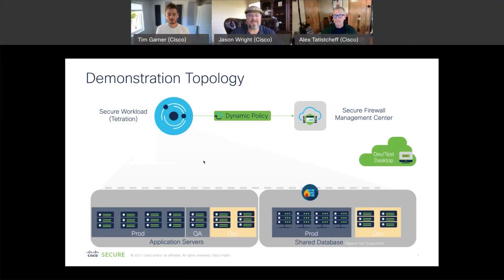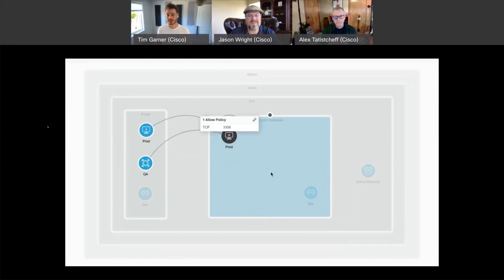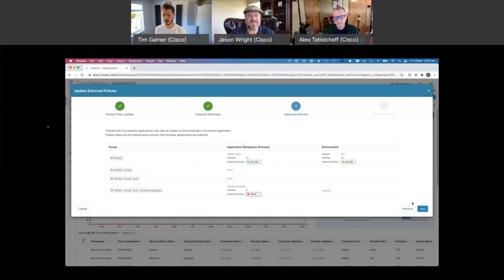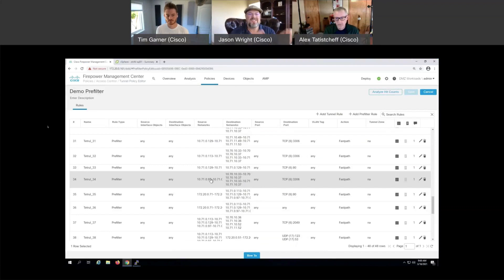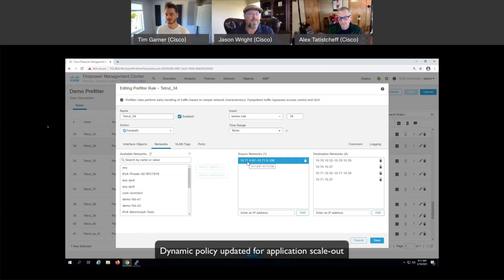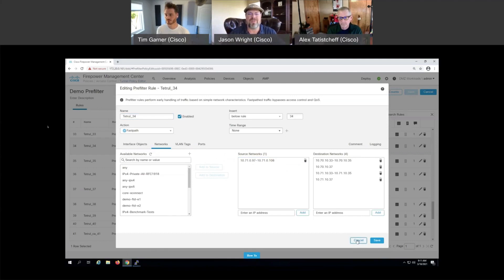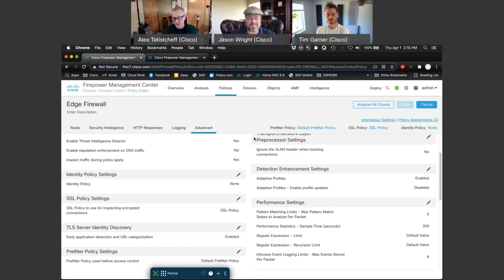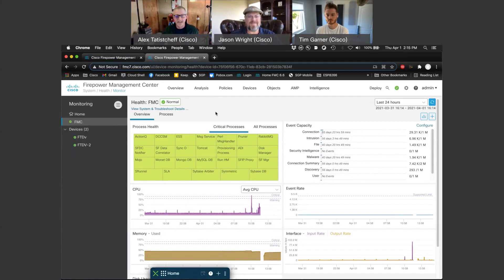Network Security with Cisco Secure Firewall + Workload Protection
In this video, we dive into how Cisco Secure Firewall and workload protection provide comprehensive network security solutions. Learn about the new containerized Secure Firewall Cloud Native for Kubernetes environments, Snort3 integration, and the SecureX ribbon in Cisco Firepower Management Center. These advanced features enable deep visibility, threat detection, and protection for cloud-native workloads, providing enhanced defense against modern cyber threats.

 What you’ll learn in this video:
 – How Cisco Secure Firewall integrates with cloud-native environments, including Kubernetes
 – The role of Snort3 in enhancing threat detection and prevention
 – How SecureX integration within Cisco Firepower Management Center streamlines security operations
 – Best practices for deploying Secure Firewall and workload protection across cloud and on-prem environments

 This video is ideal for network administrators, security professionals, and organizations looking to leverage Cisco’s advanced security features, including cloud-native support, Snort3, and SecureX, to strengthen their network defenses.